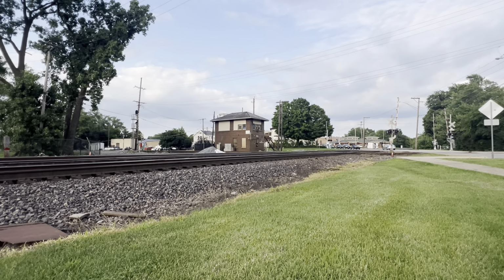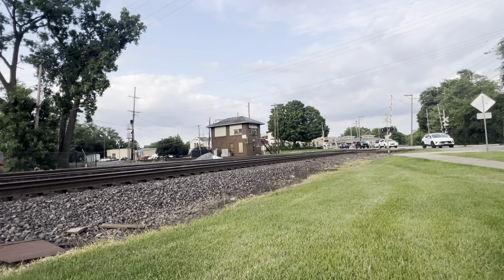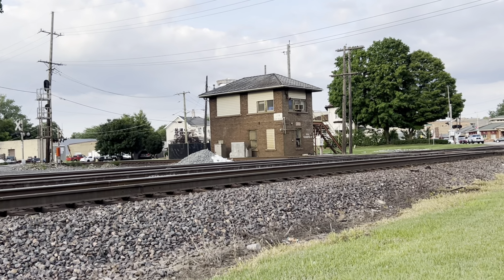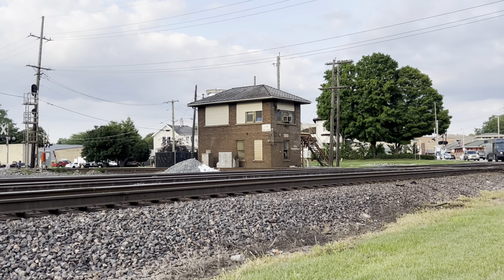Union Pacific Railroad, Intermodal West, JB Manned Tower, West Chicago, Illinois, 7/20/2024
Russell Sharp Train Videos
    It’s Saturday evening, July 20, 2024, at West Chicago, Illinois.
    We see a westbound Union Pacific Railroad intermodal train passing JB tower, which is still manned by the Canadian National Railway.
    The Canadian National Railway line, originally the Elgin, Joliet and Eastern Railway, is being crossed.